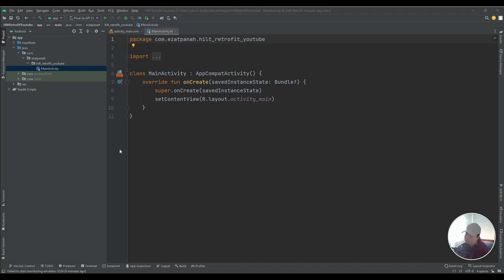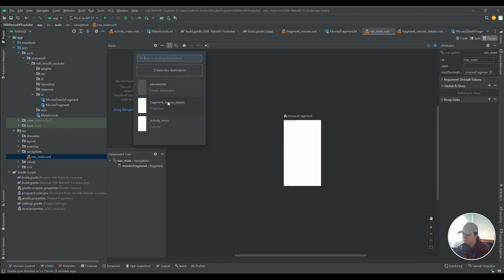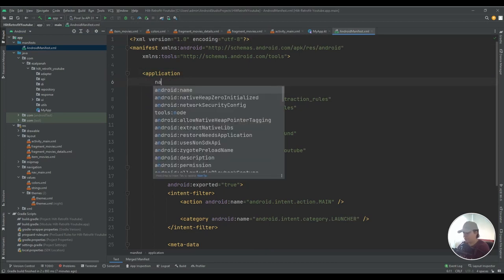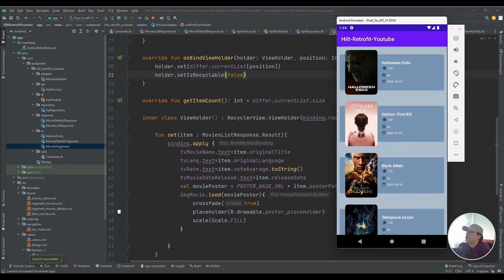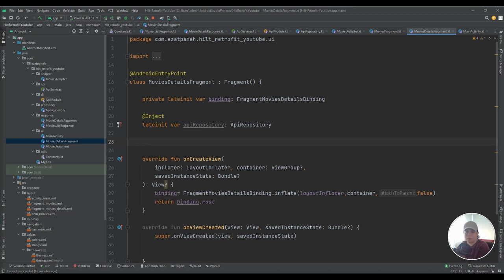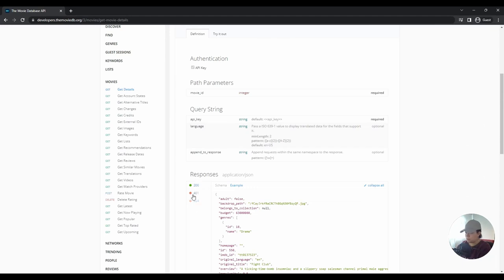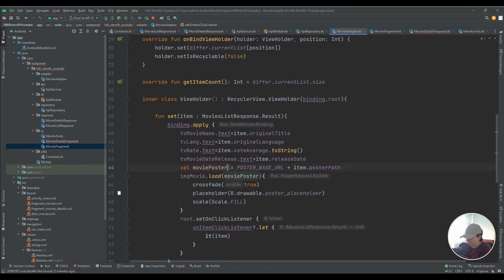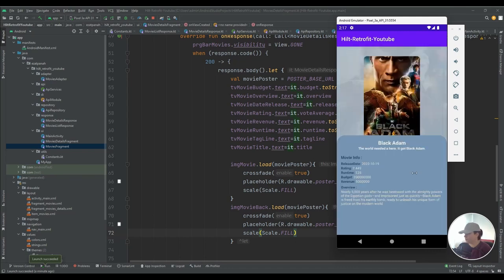#3 How to use Hilt with Retrofit ( Complete guide )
in two previous video, I discussed Hilt's fundamentals and how to use it with the Room Database. In this video, I will show you how to use Hilt in a project with Retrofit.

and also , Before, we had a tutorial for working with Retrofit with out DI (Dependency Injection).